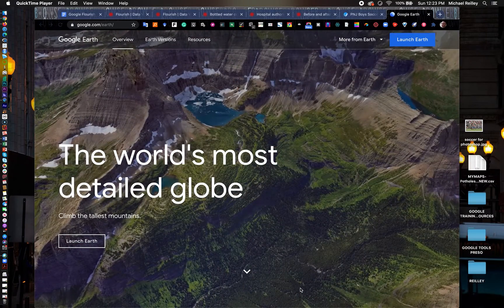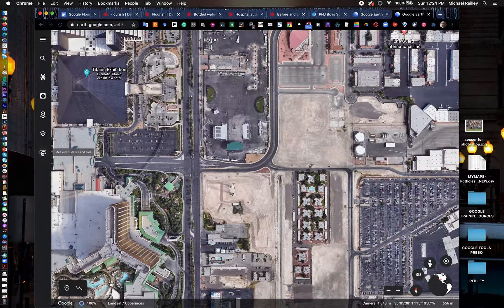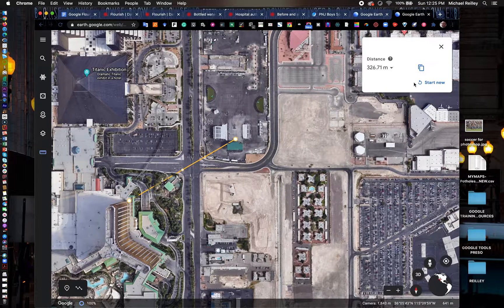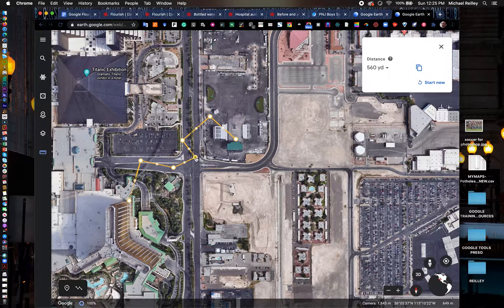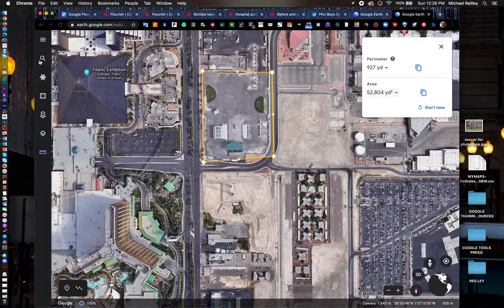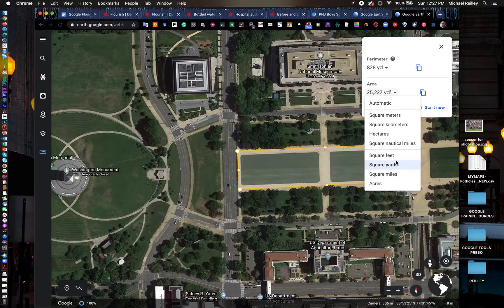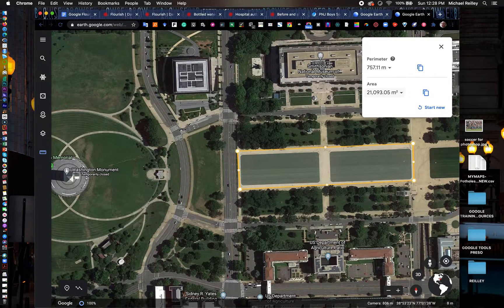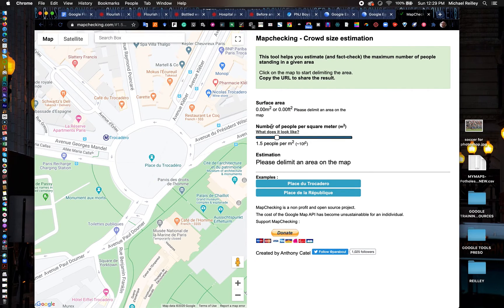Journalist's Toolbox: Google Earth Measure Tool and MapChecking.com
In this episode, Mike Reilley shows you how to use the Google Earth measure tool to get distances, perimeters and areas on the earth.

* Music rights-free through Fiverr